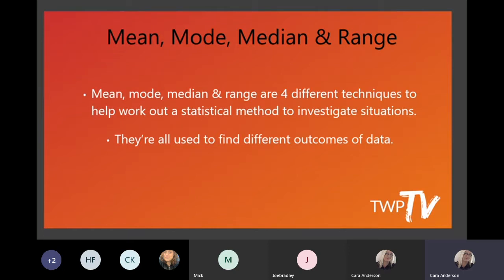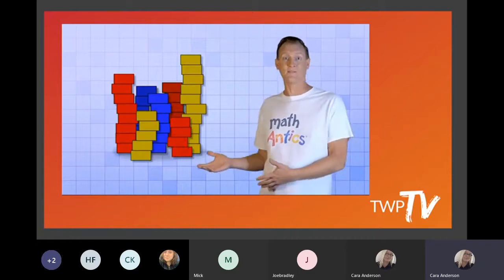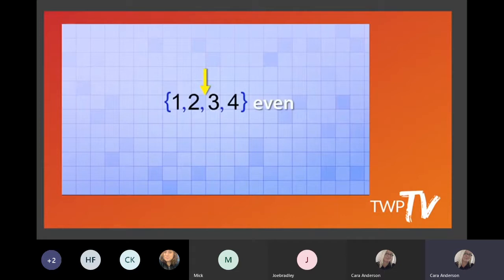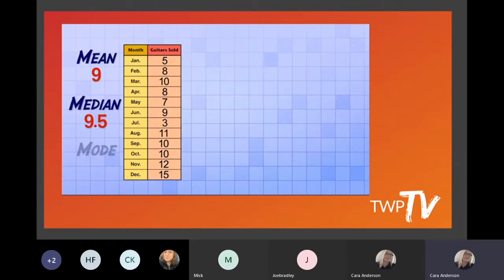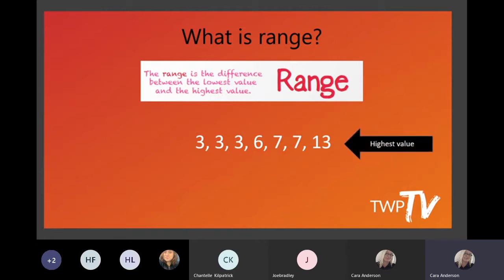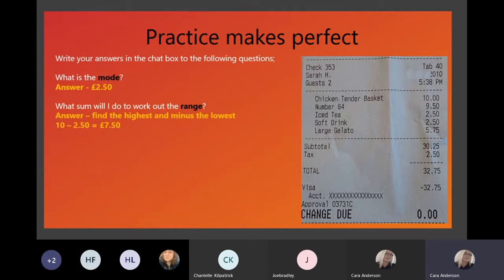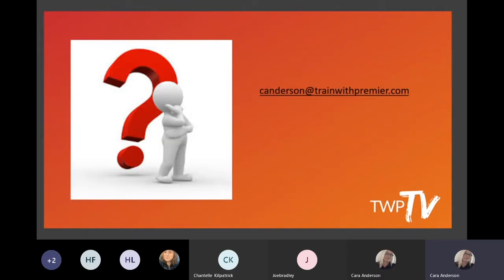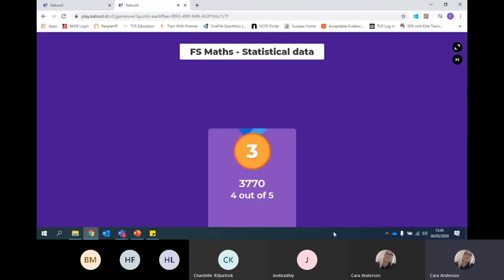Maths - Mean, Mode, Median & Range